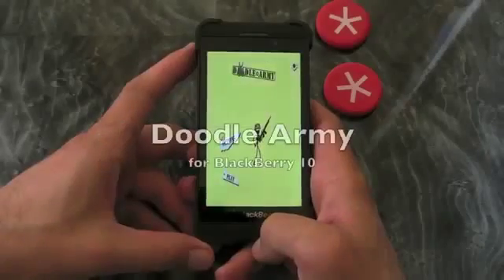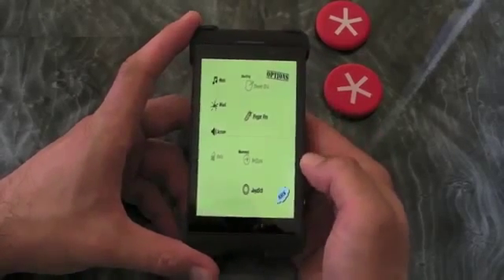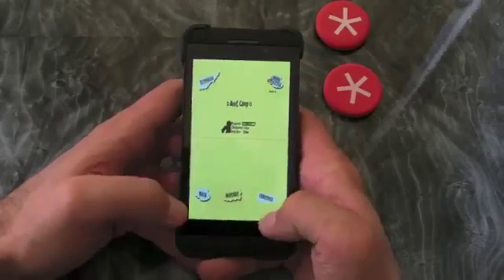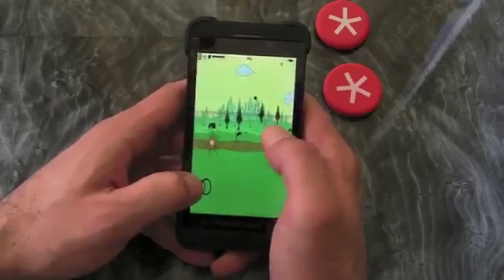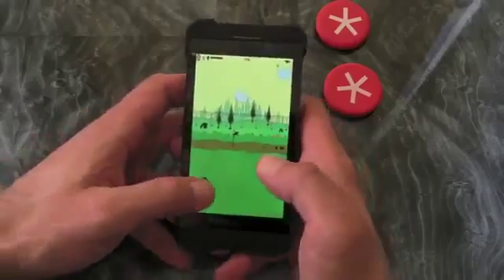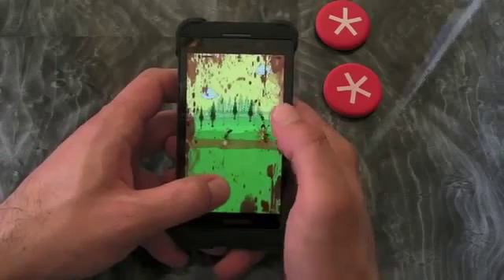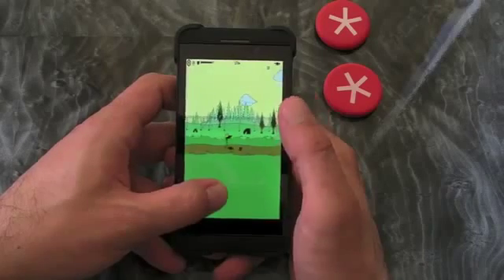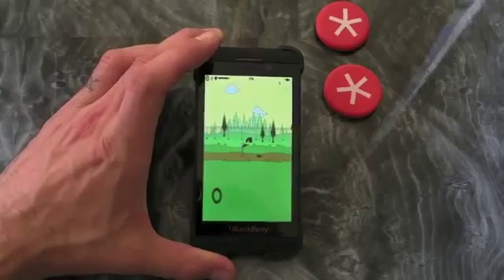Doodle Army For Blackberry 10 891